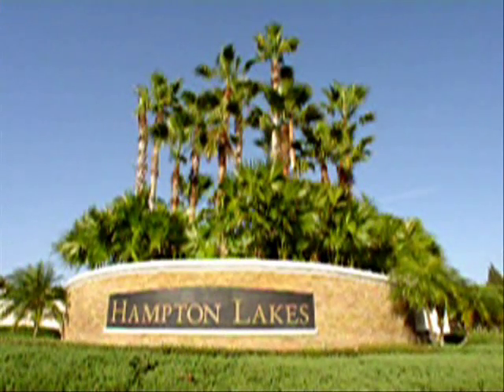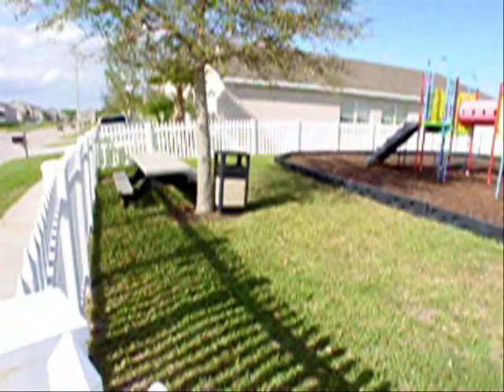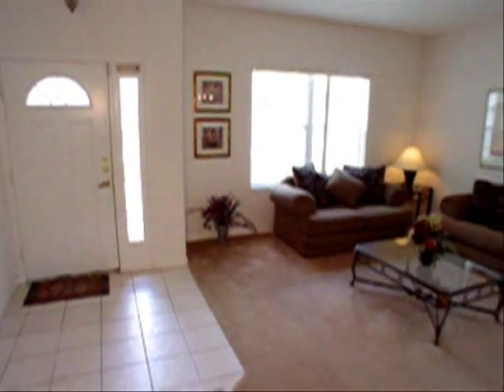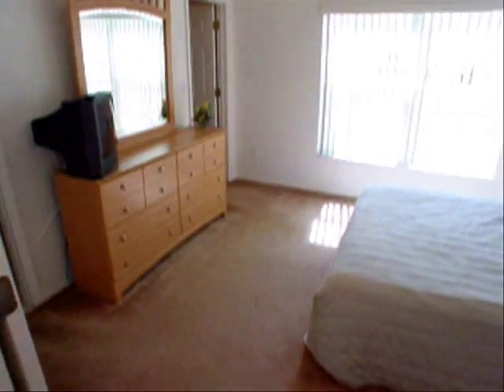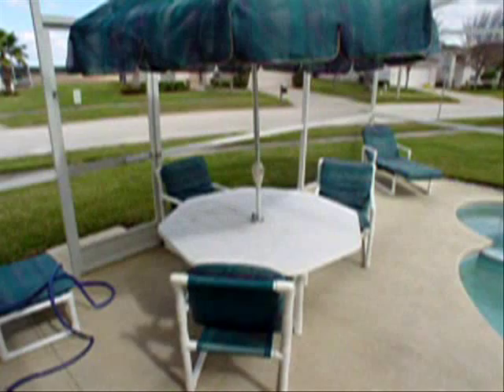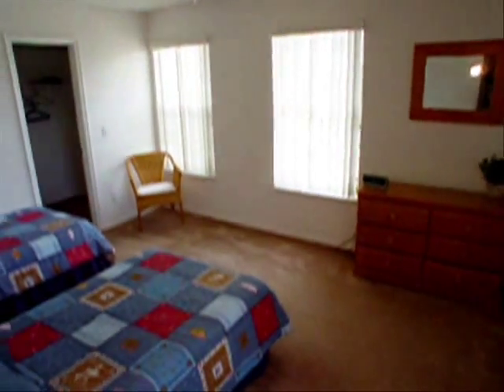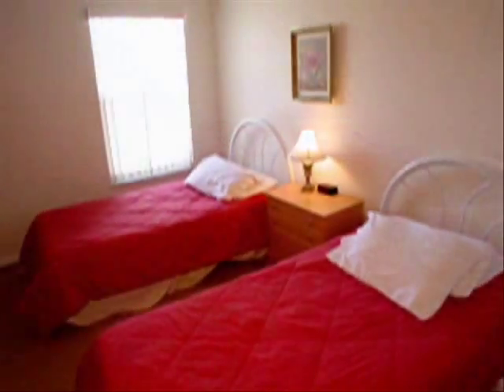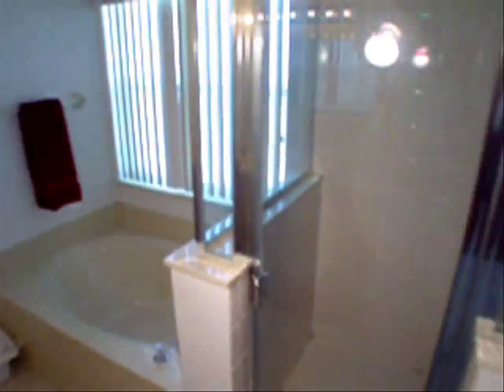Florida Villa 830 Ballyshannon, 7 Bedroom, 5 Bathrooms, a Dolby Properties listing video tour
Looking for a large house? We know the areas and can provide you an updated list of properties for sale in this great neighborhood!  This is a beautiful, very large, pool home is located in a well landscaped and popular neighborhood. Currently used as a short-term rental vacation home, this property represents outstanding value for money. This property is FULLY FURNISHED and is well maintained - just bring your toothbrush!. If you are looking for a second home, or a vacation home to use as an investment, this property offers a lot, for many.  With SEVEN very large bedrooms, this property can accommodate parties of around 15 people in comfort. Alternatively, it would make a tremendous family home. Location-wise, this is a large corner lot in a quiet subdivision with plenty of amenities. Hampton Lakes is only a five minute drive on the US-27 from the I-4 interchange. It's also just  five minutes to Posner Park Retail Center for all your shopping needs and only 15 minutes drive from Disney. This property was a dream come true for the new buyers. We hope that you like our video.